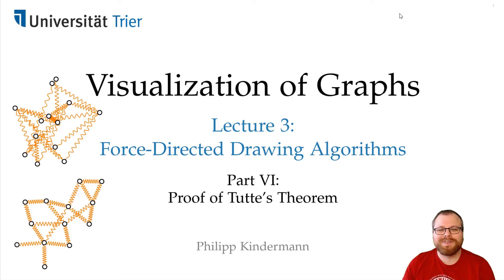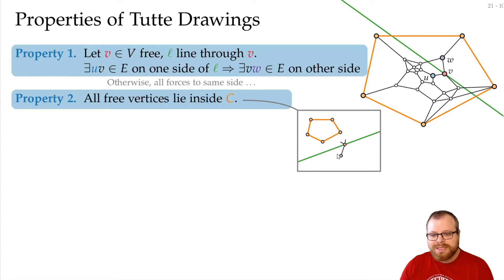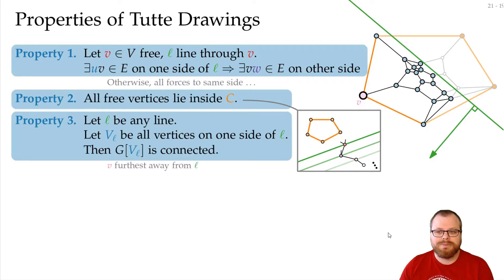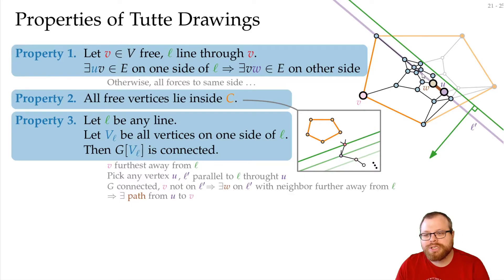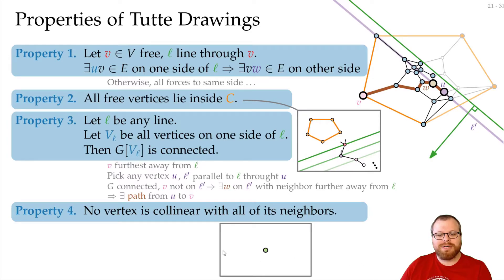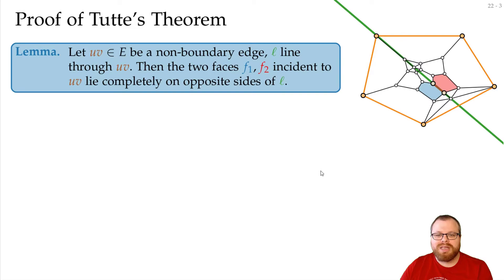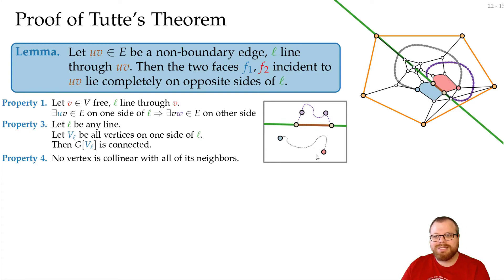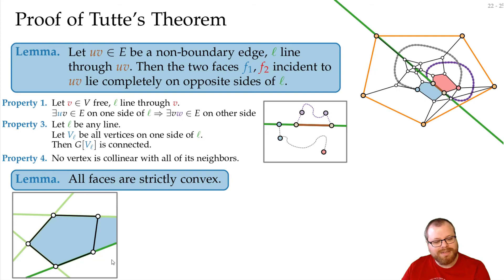Tutte Embeddings (3/3): Proof of Tutte's Theorem | Visualization of Graphs - Lecture 3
Lecture 3: Force-Directed Drawing Algorithms and Tutte Embeddings
Part VI: Proof of Tutte's Theorem
Philipp Kindermann